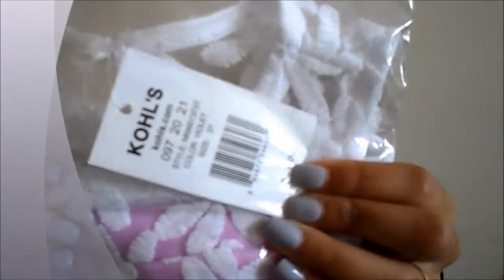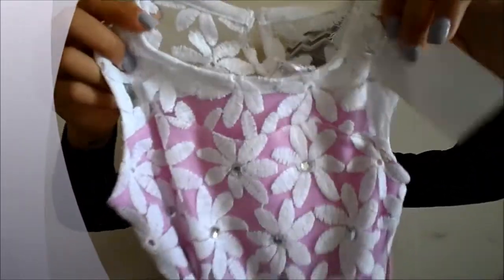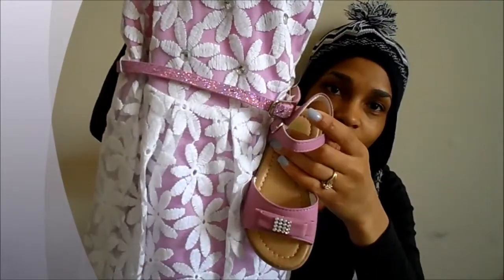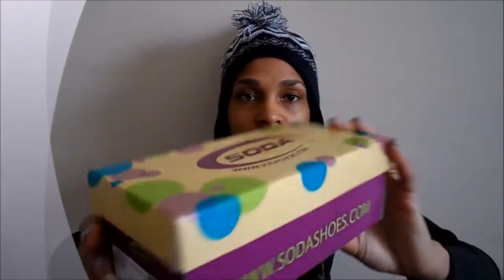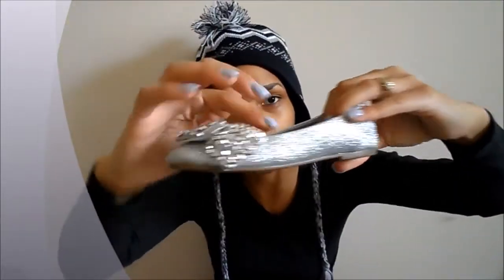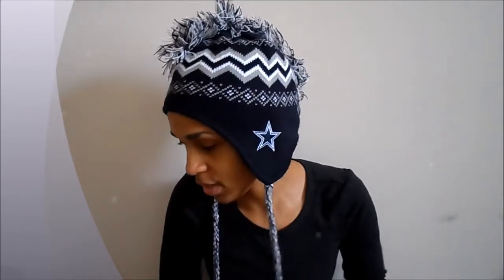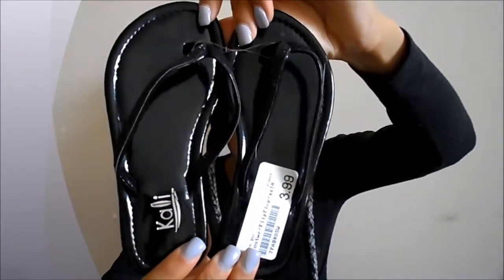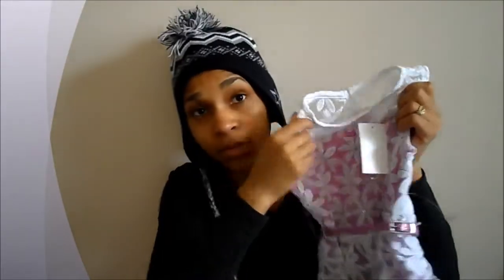Toddler Spring Haul 2015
Misstexasdiamond

Misstexasdiamond

Scentsy Consultant:
Misstexasdiamond.Scentsy.Us

Misstexasdiamond